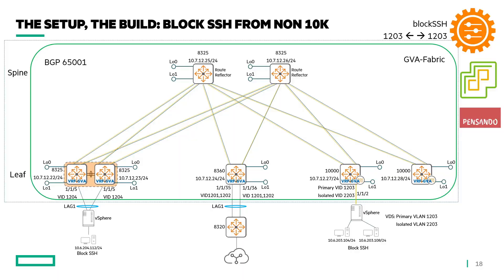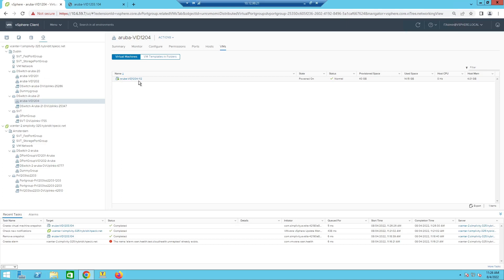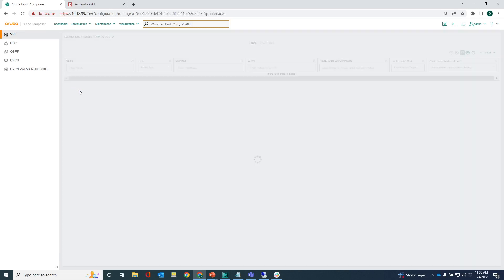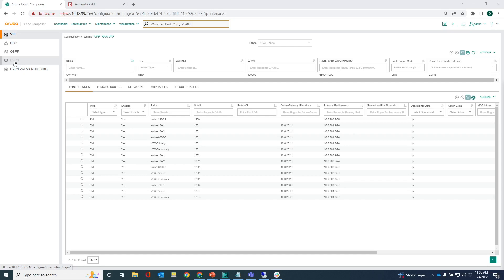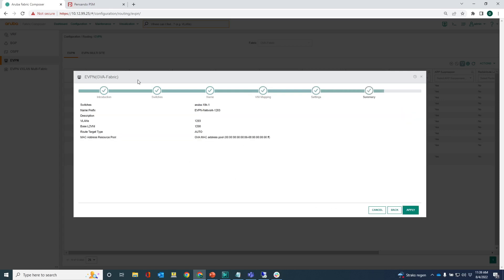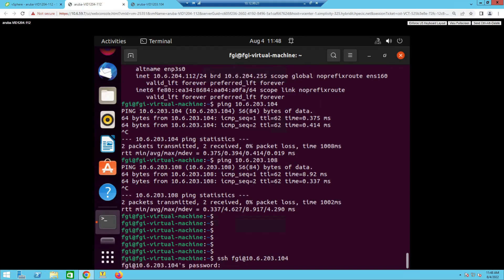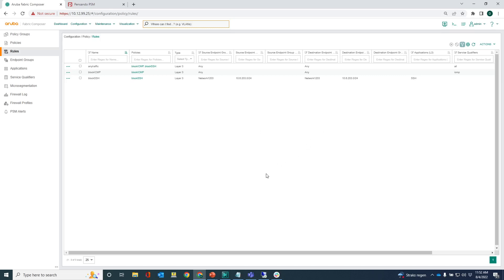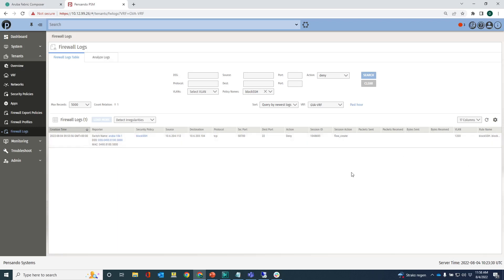Aruba Data Center Networking with AOS-CX, AFC and PSM video 9: Security in a mixed environment.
What about securing traffic that comes from non AOS-CX switches destined for workloads that are connected to AOS-CX 10000 switches. This video will show you how you can set this up with Aruba Fabric Composer. We will demonstrate the creation of an SVI (IP interface), that is located on a CX 83xx switch, the creation of two EVPN VXLAN instances (one on the CX 83xx switch and one on the CX 10000 switch), and applying the security policy to the VNI that is located on the CX 10000 switch for traffic coming in from the EVPN VXLAN. This sounds very complex but when you saw the video it will all be very clear.